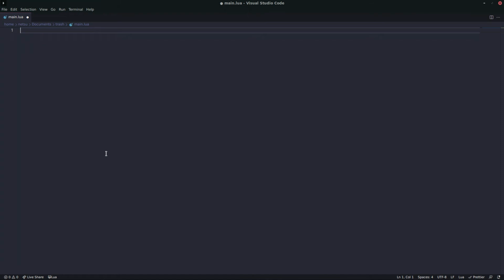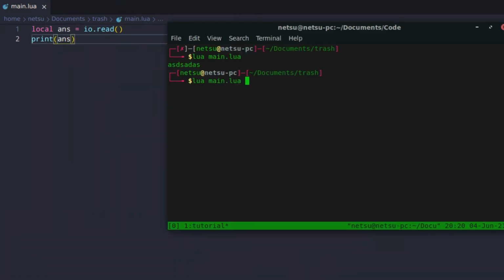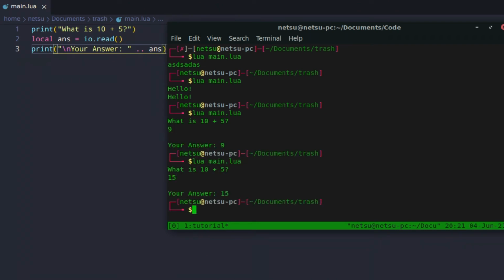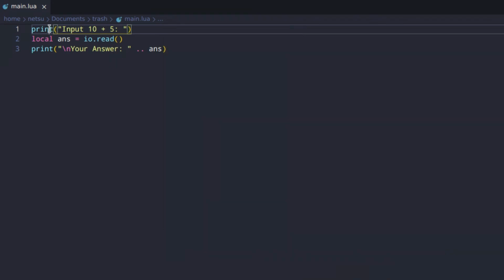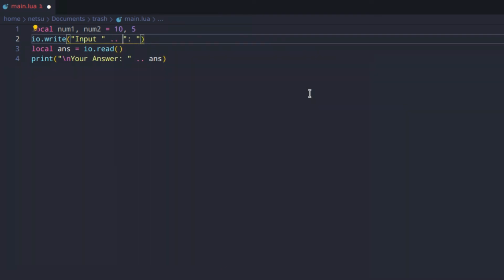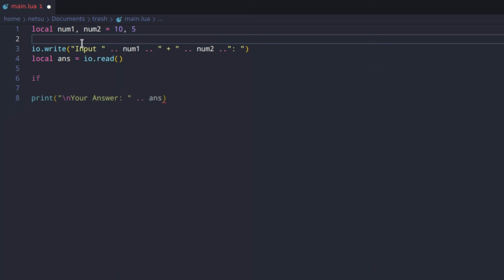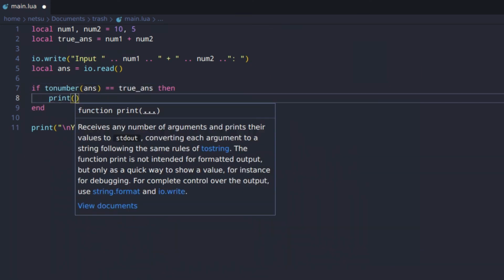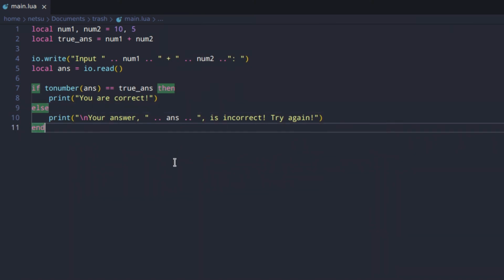User Input - Lua Tutorial (Part 8)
Getting user input is one of the most important parts of programming. User input in Lua is easy to do because of the great beginner-like syntax.